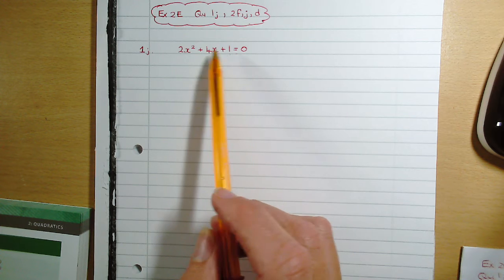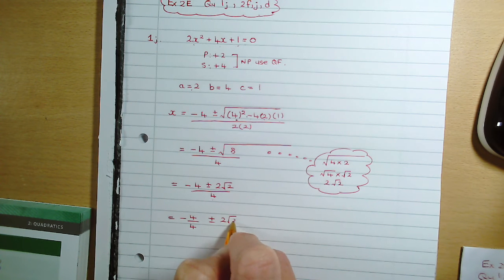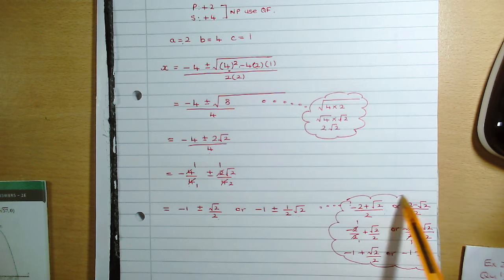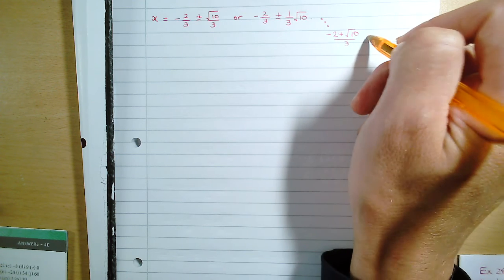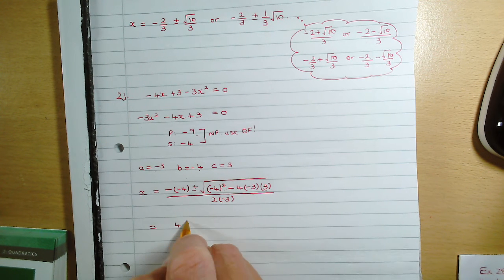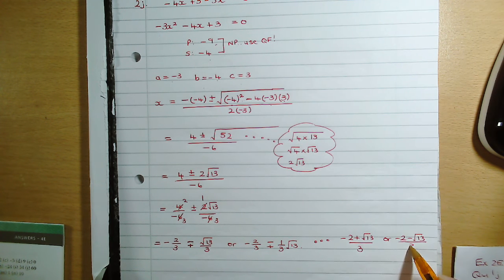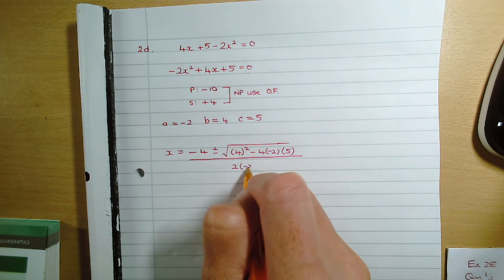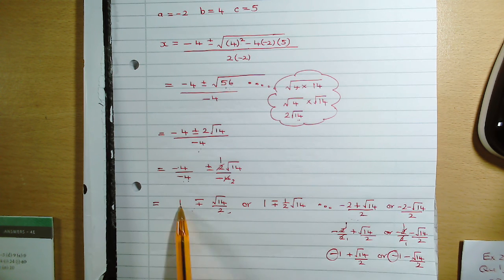Year 13 solving quadratic equations using the quadratic formula